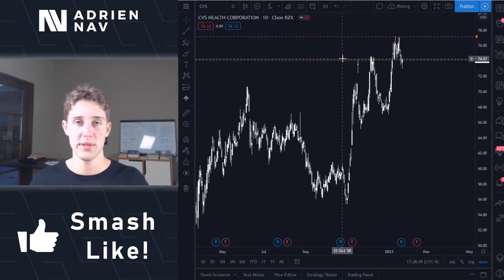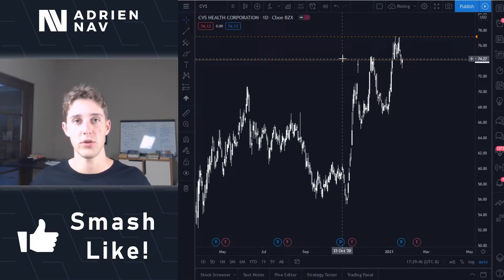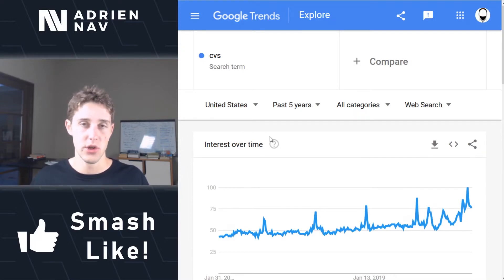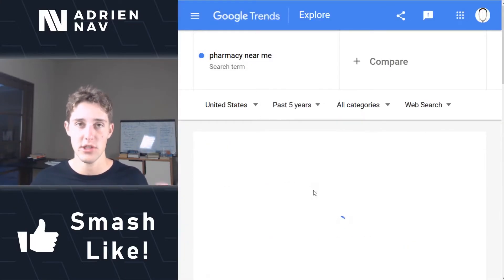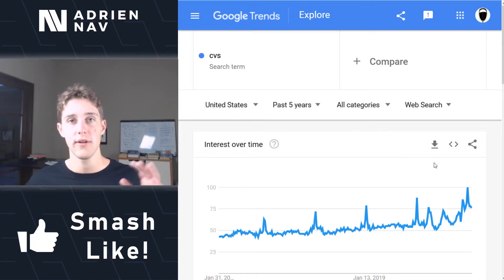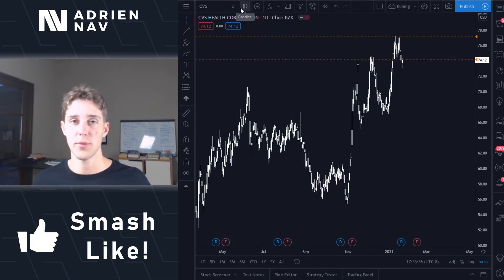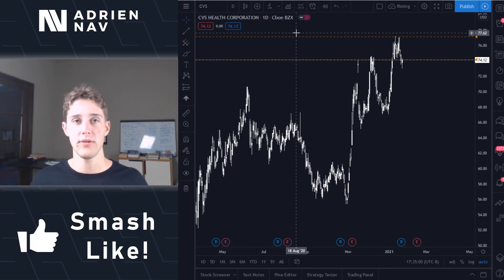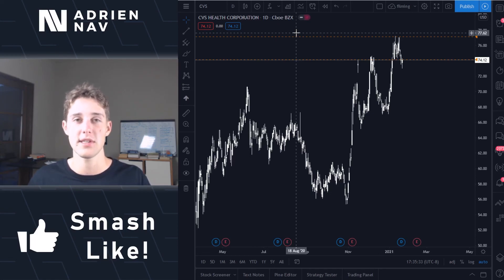Alternative Data Stock Trading Strategy | Google Trends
Alternative data is an extremely powerful tool for any stock trading strategy and is virtually essential in deriving any edge over other traders. Luckily we live in an age where data is readily available and it is easier than ever before to identify and confirm trends.